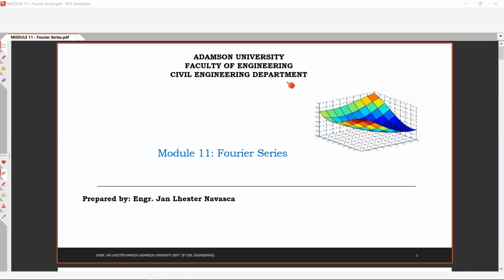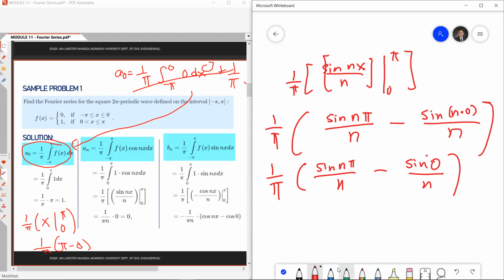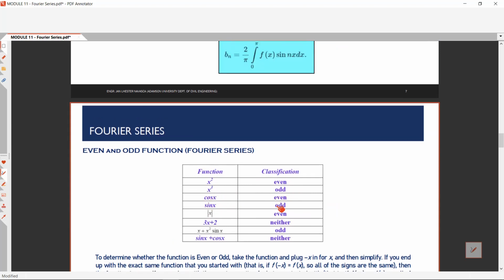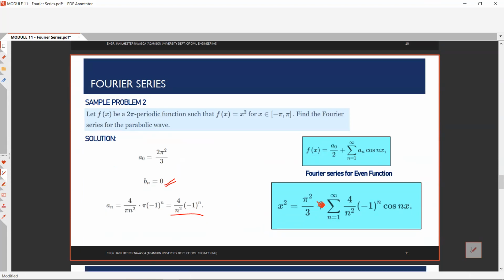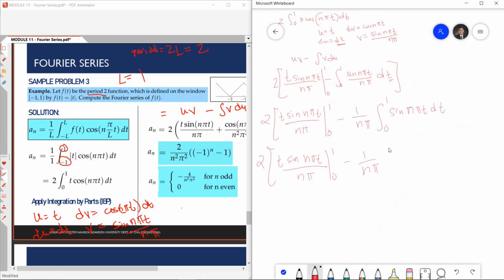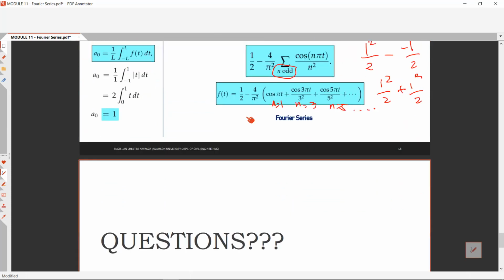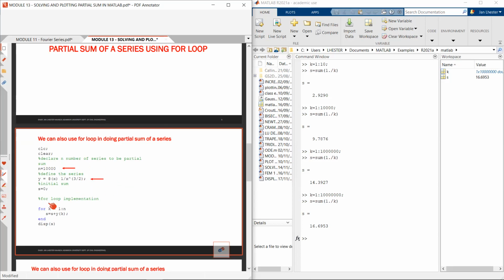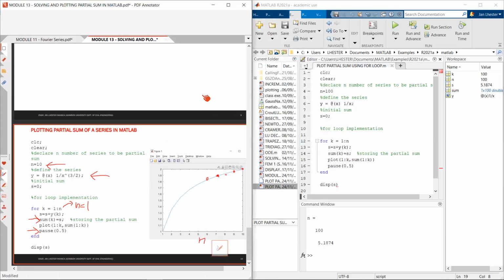17 Fourier Series and Partial Sum in MATLAB